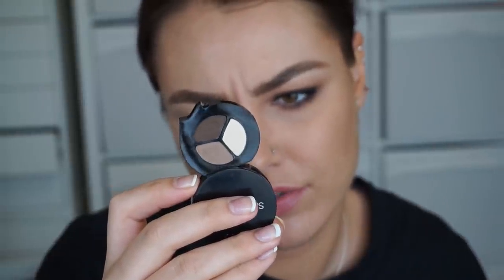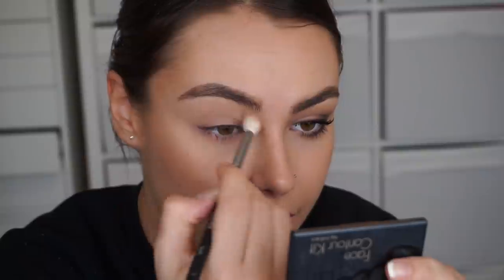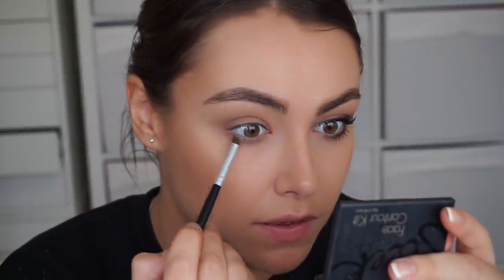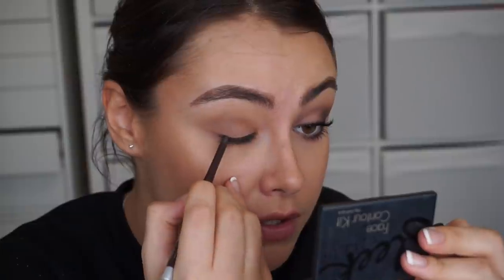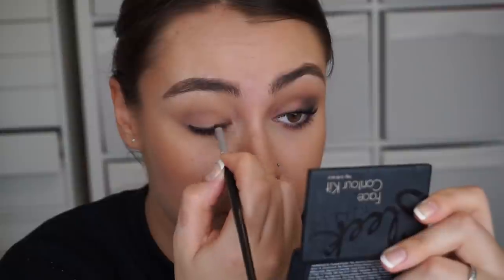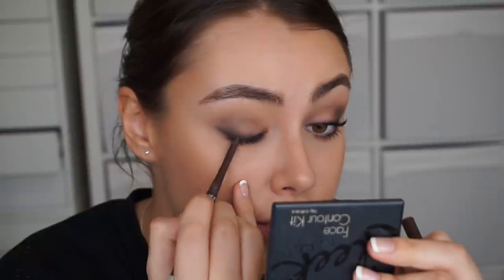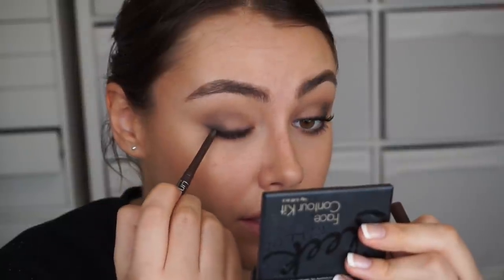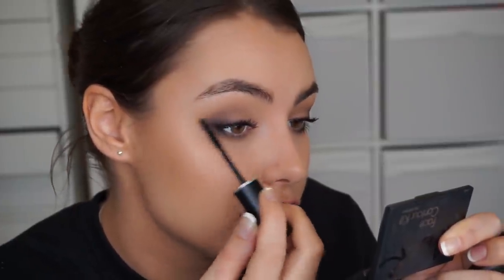MAKE UP FOR GLASSES| Brown, Soft Smokey Eye |hannahjojanes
PRODUCTS USED:

Bourjois Liner Stylo - Brown
Photo Op Eyeshadow Trio - Filter
MAC Alternatives - Blanc type, Vanilla, Coquette, Omega, Brown Down, Mystery
MUFE Excessive Lash Mascara
Rimmel Blush - Pink Rose 020

BRUSH RECOMMENDATION - MAC 221